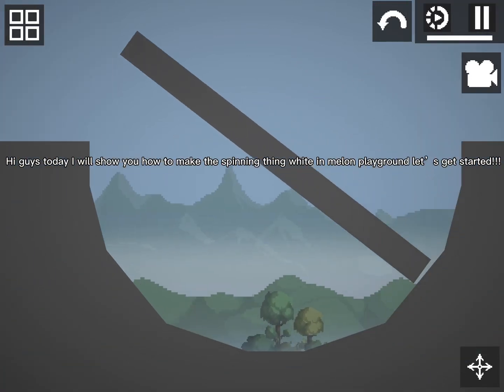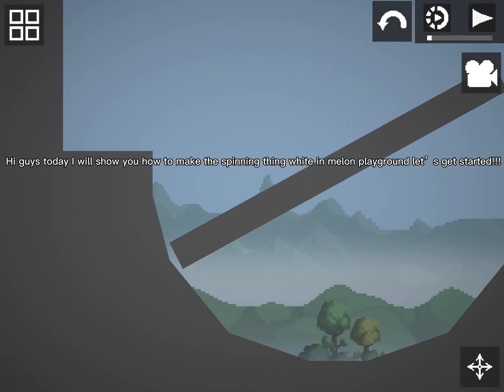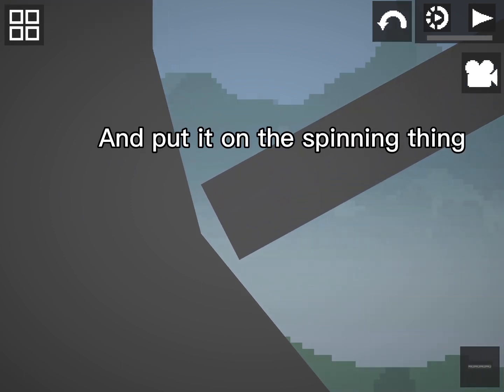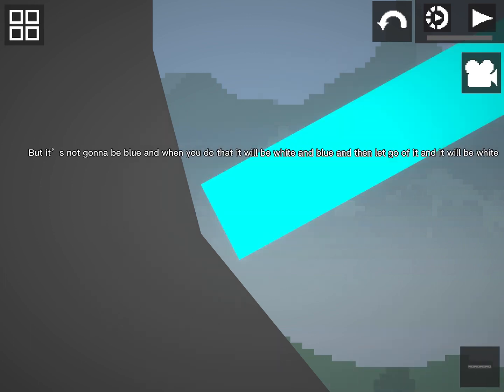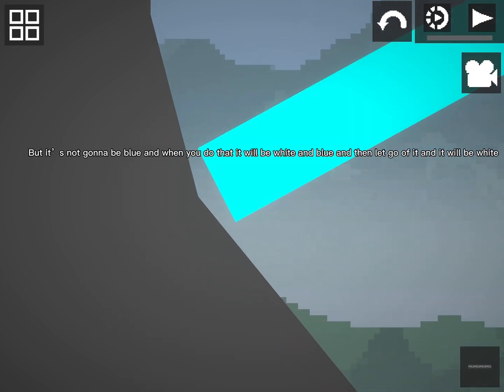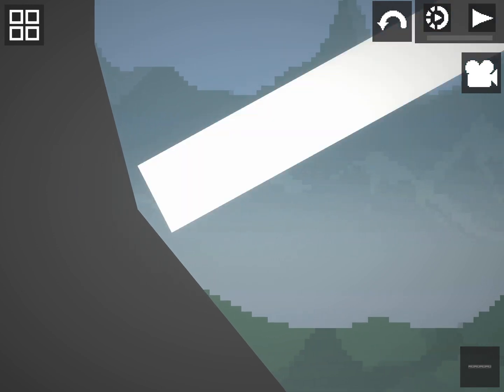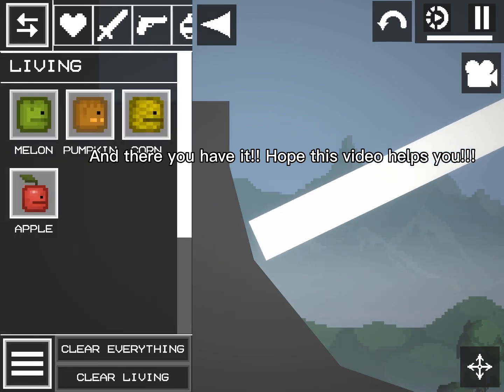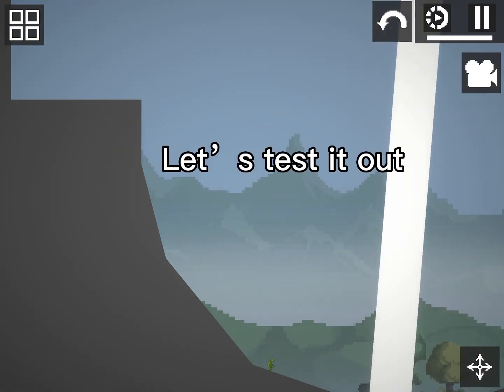How to make the spinning thing white in melon playground not click bait!!!